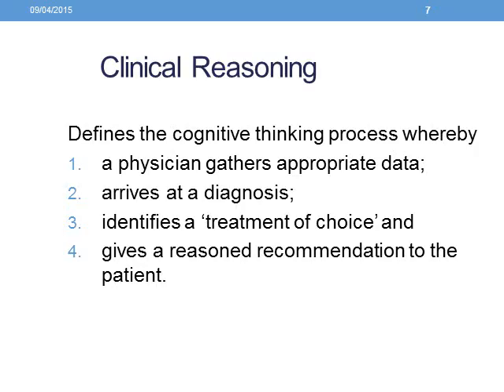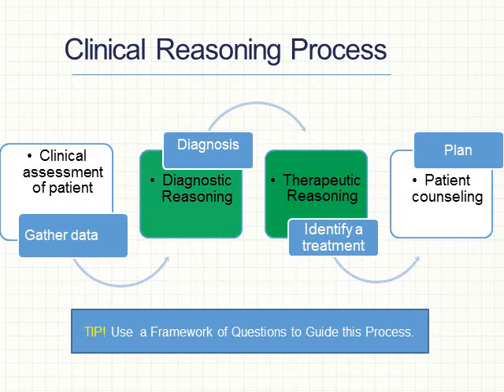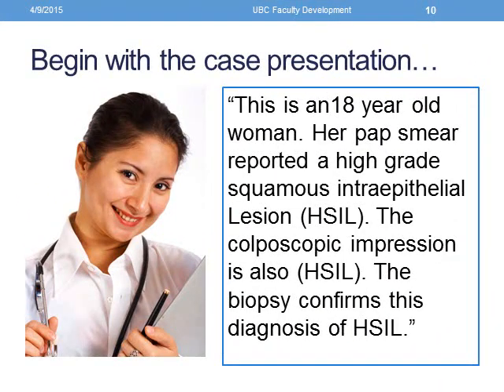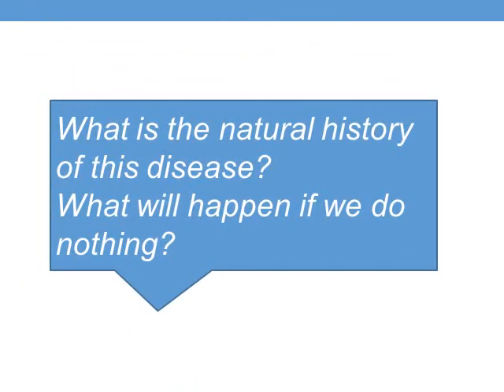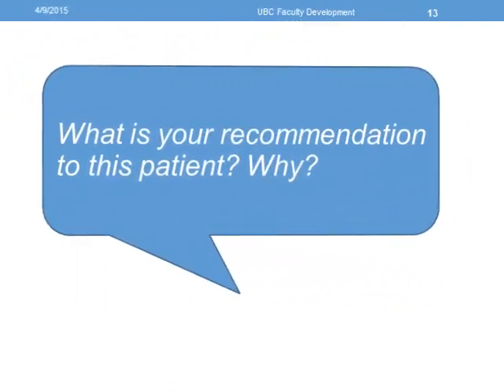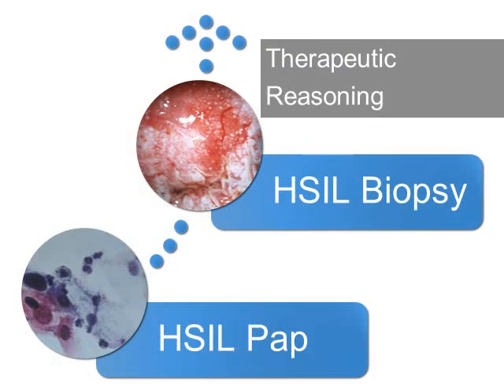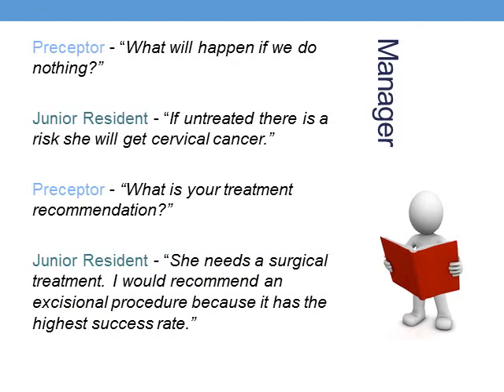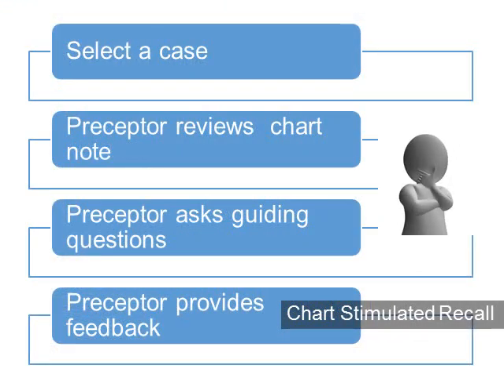Clinical Teaching on the Run Session 4: Therapeutic Reasoning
This video is part 4 of a series of 6 presentations that cover the essential teaching principles and skills for clinical teachers and was developed by Dr. Leslie Sadownik, Project Leader for the Office of Faculty Development in UBC's Faculty of Medicine.

Join the conversation and answer the following question in your cohort Discussions area:
Will the information change your practice? If so, how? or Share other time-saving tips with your cohort.

Office of Faculty Development
Gordon & Leslie Diamond Health Care Centre - 11th floor
2775 Laurel Street, Vancouver BC CANADA V5Z 1M9